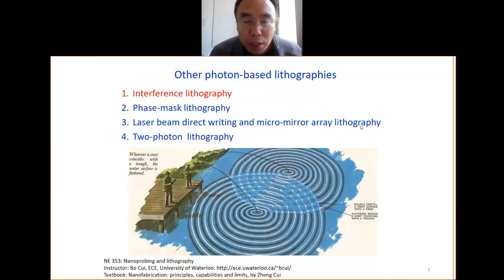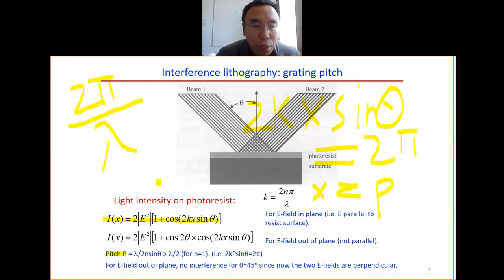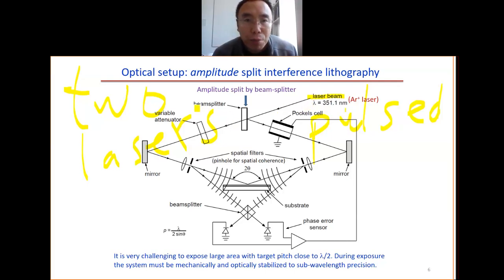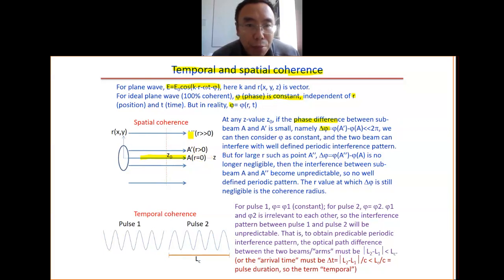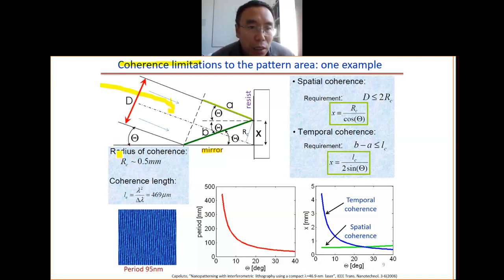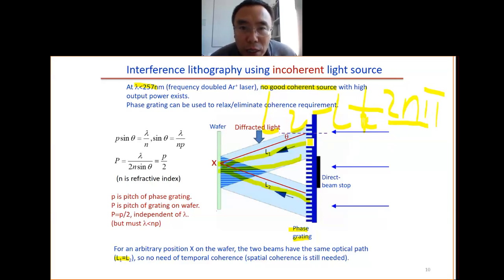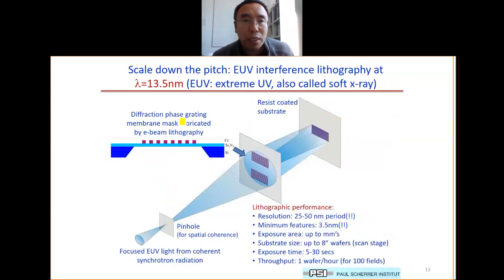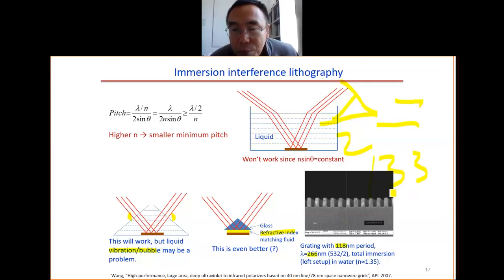2 Photon based lithography 2 slide 1 17